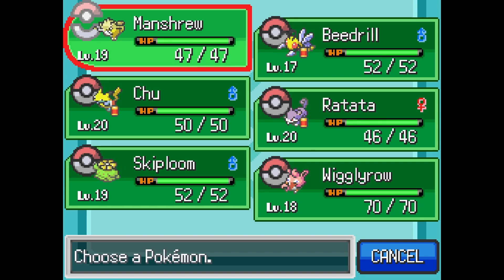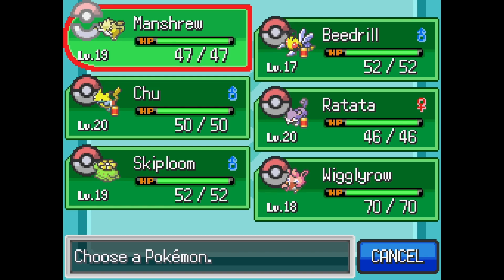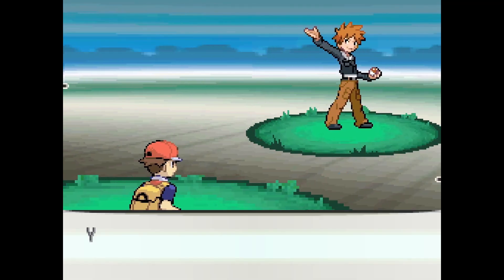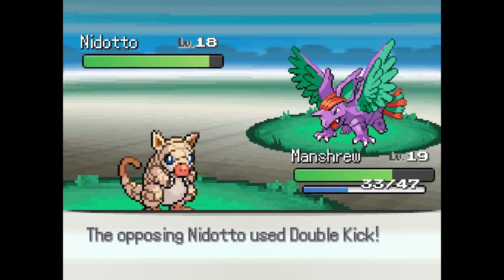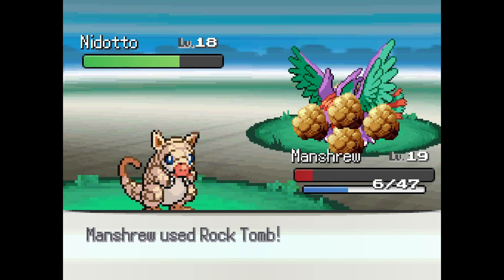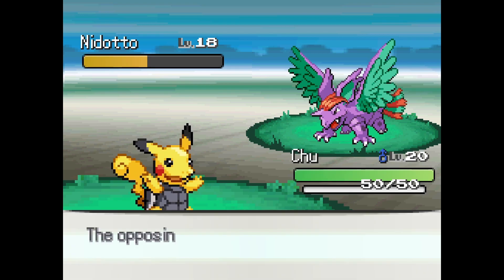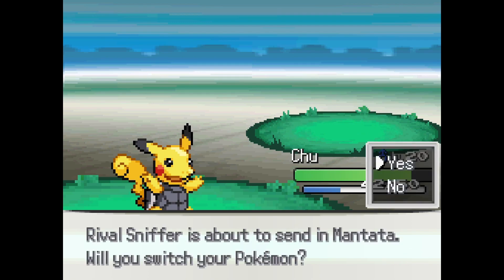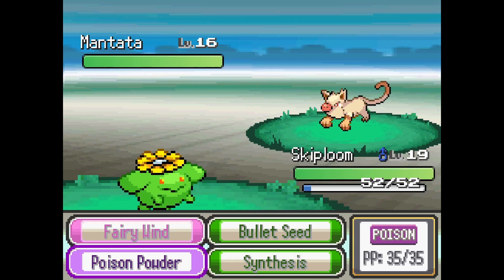Hard Stuck Gary | Pokemon Infinite Fusions #9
Line 1
Line 2
Maybe 3